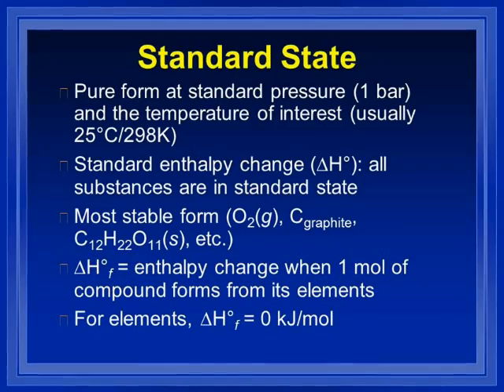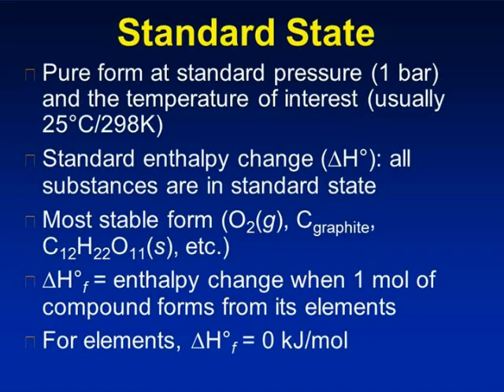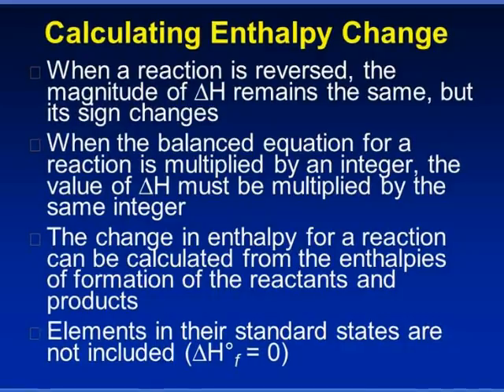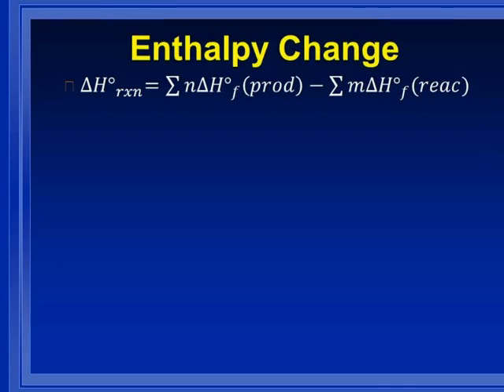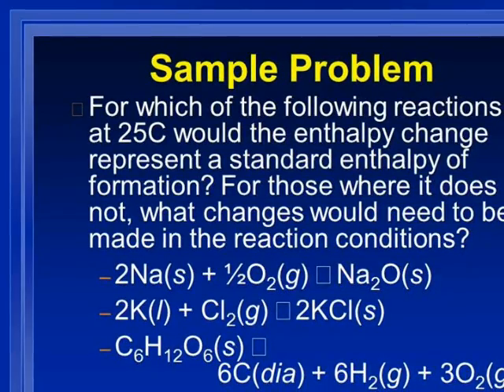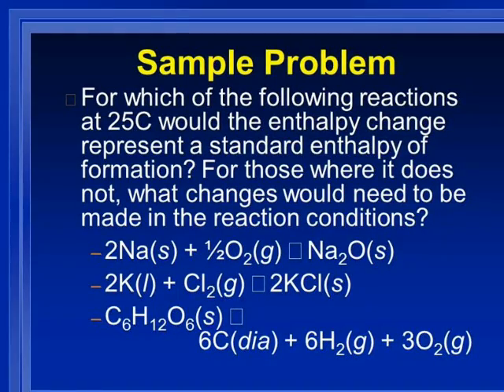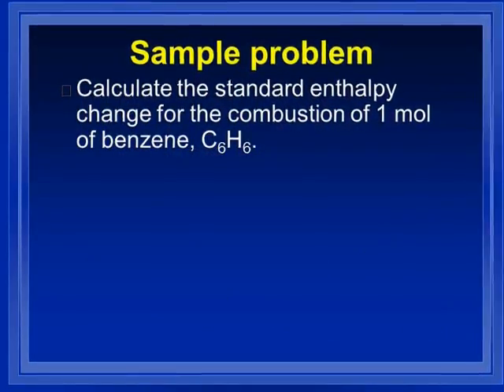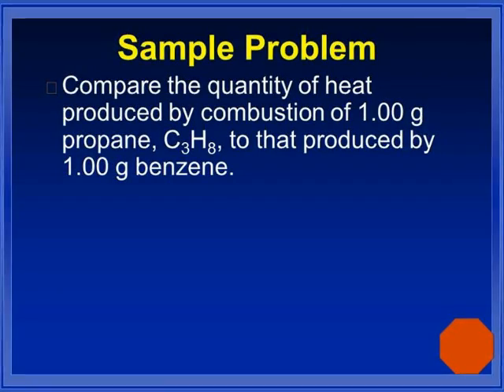Unit 3 Standard Enthalpies